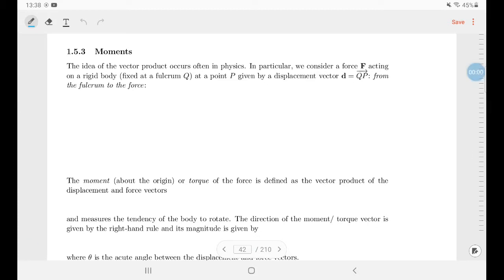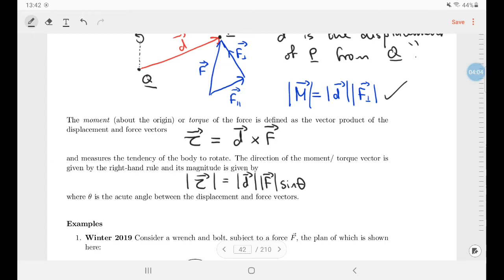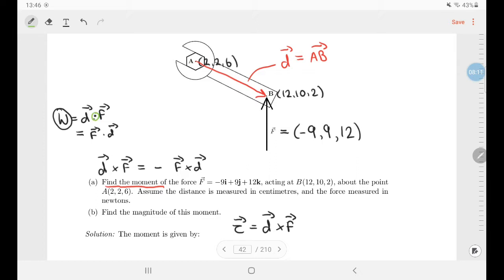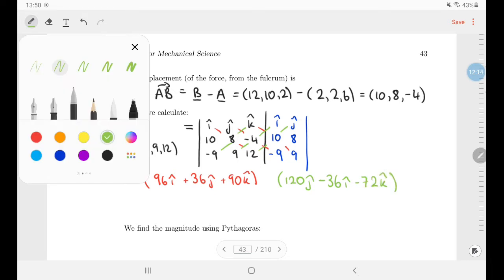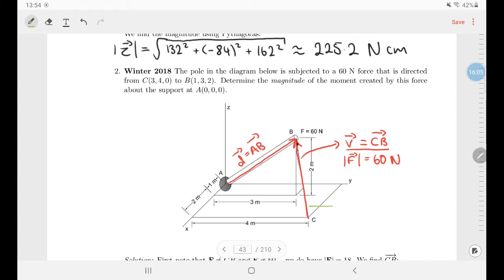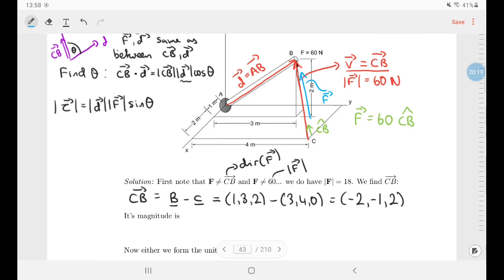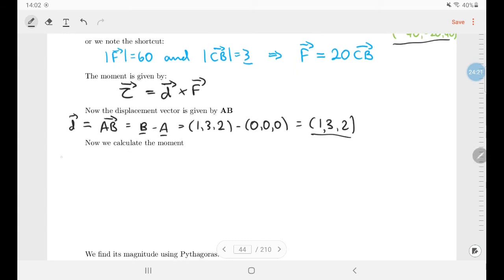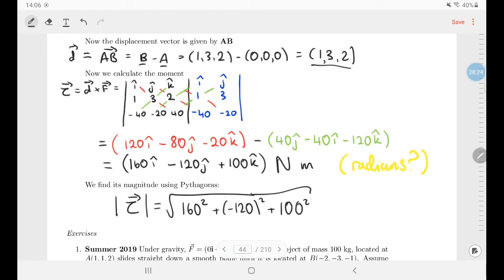Moment of Force